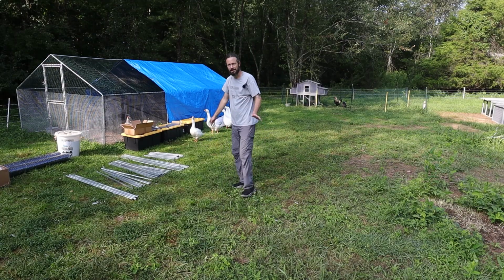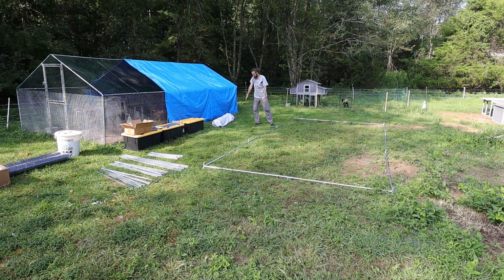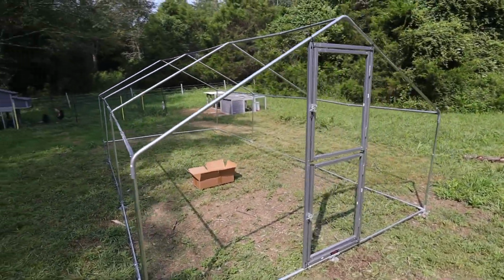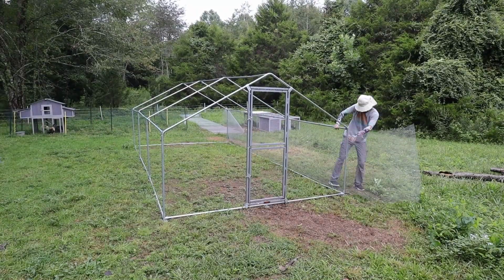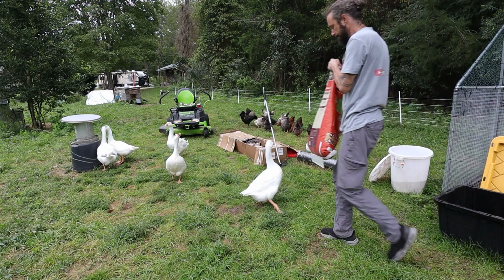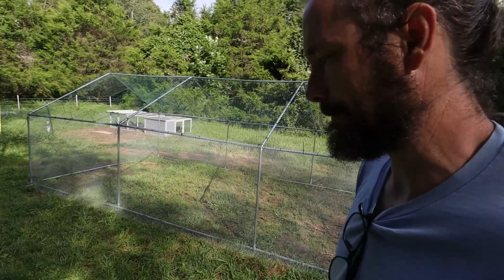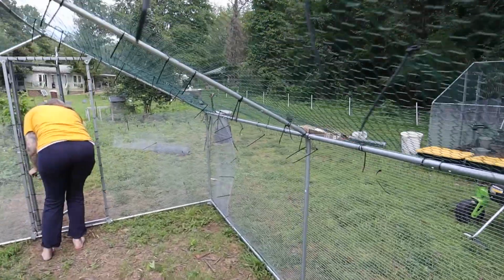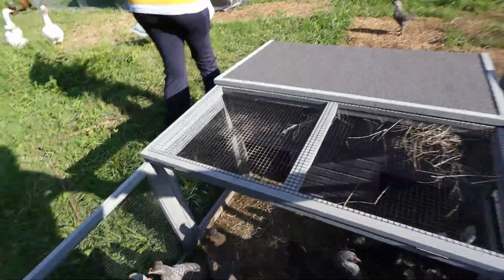One Is Not Enough. Let's build.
We purchased another Vevor Metal Chicken Coop. This one, and about 5 more, is needed to house the breeding stock we are raising.

Amazon list for this Metal Chicken Coop Build
Vevor Chicken Coop
48" tall 1/2-in Hardware Cloth (60 ft)
Zip Ties (12-in, 1000 qty)
Tarp 20ft x 20ft
       (we bought the zip ties and tarp from Harbor Freight, for $10 and $30)

   Landscaping
Vevor driveway fabric
Landscape Staples, Heavy Duty